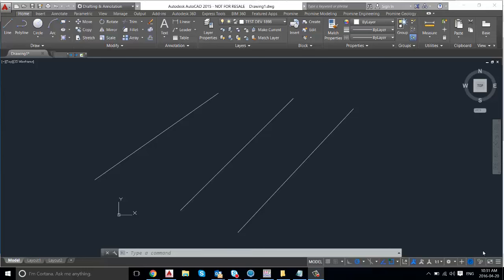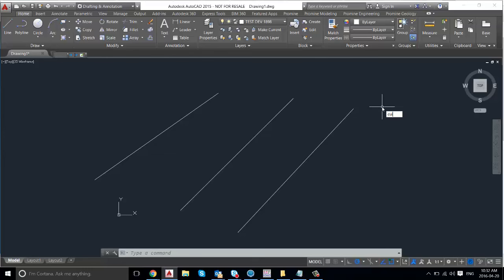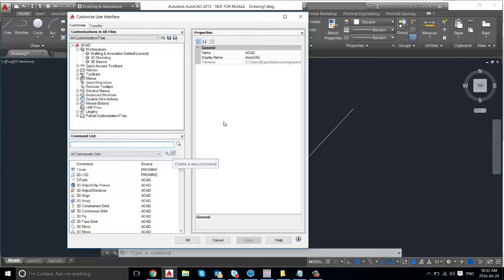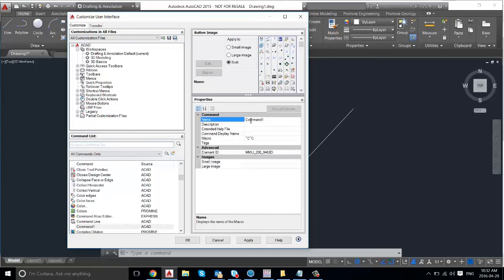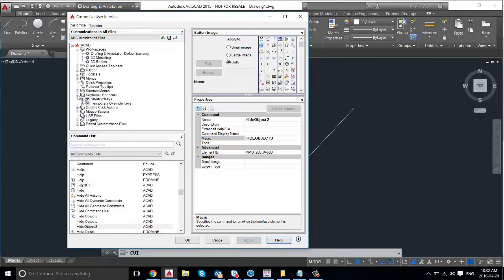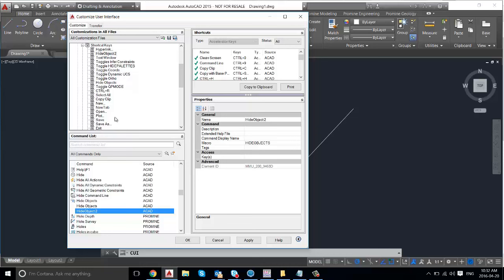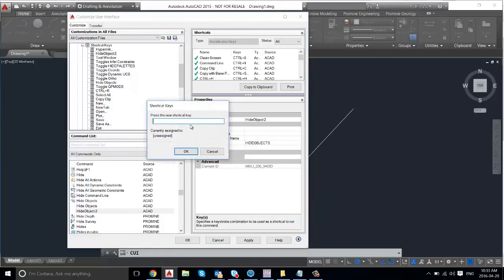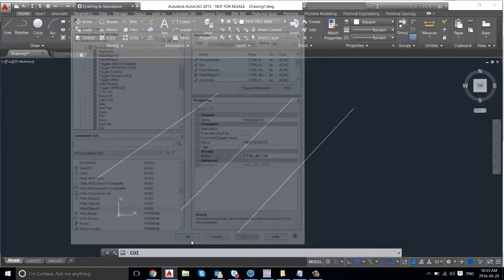Promine's AutoCAD Tips & Tricks: Create a Customized Hide Object Shortcut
This week’s tip comes in handy when you want to create new commands or short cut keys for commands, in this example we’ll be creating a hide object shortcut key.